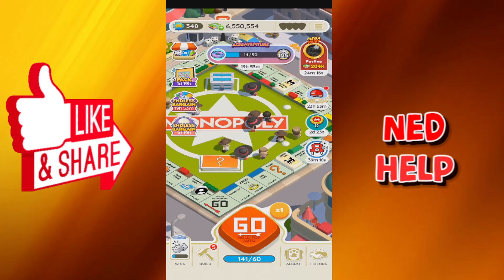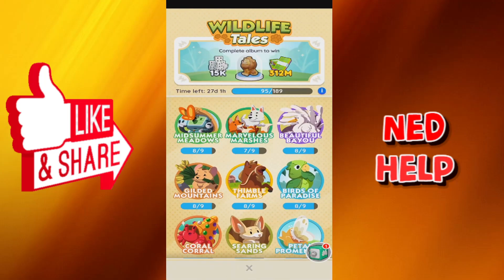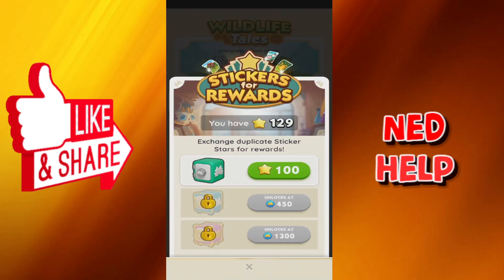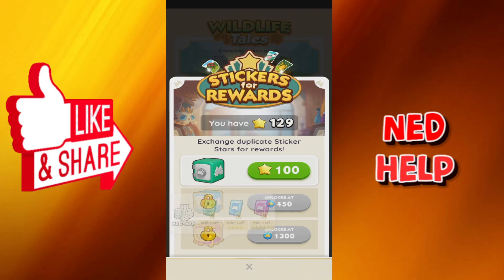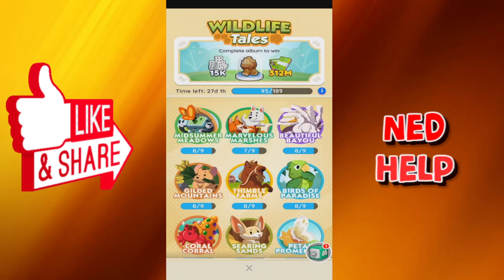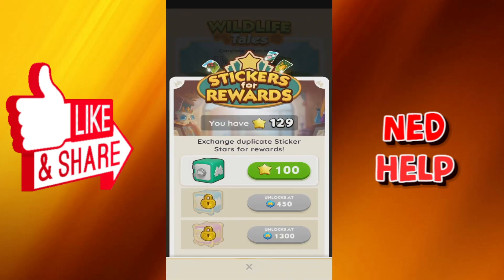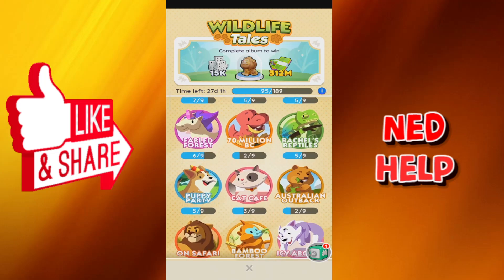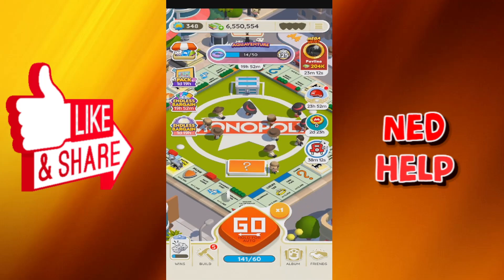How To Exchange Stickers For Rewards in Monopoly Go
In this video I show you how to exchange stickers for rewards in Monopoly GO. If you want to learn how to trade stickers for chests and rewards in Monopoly Go then this is the tutorial for you.